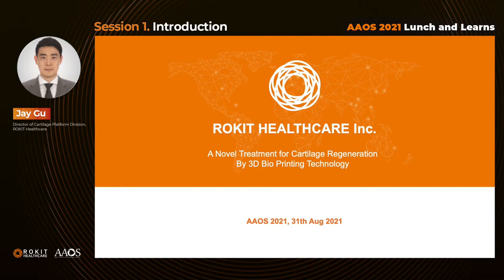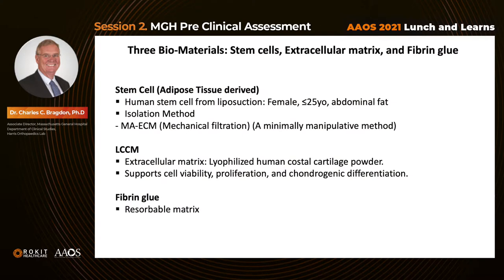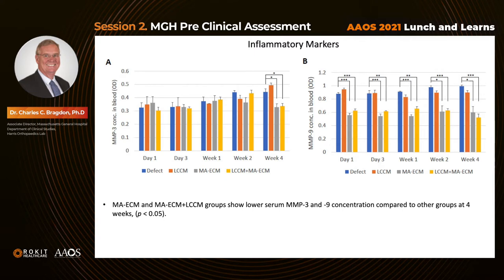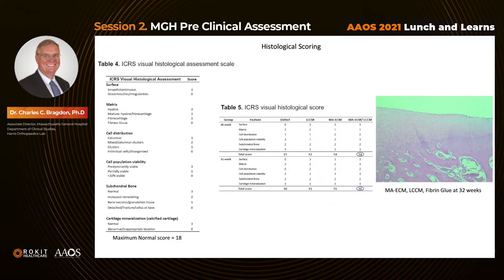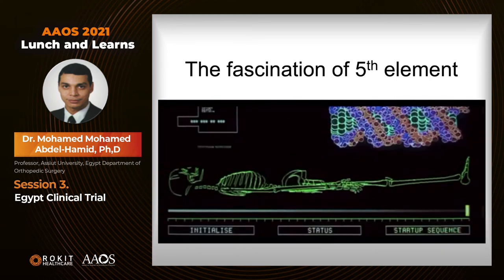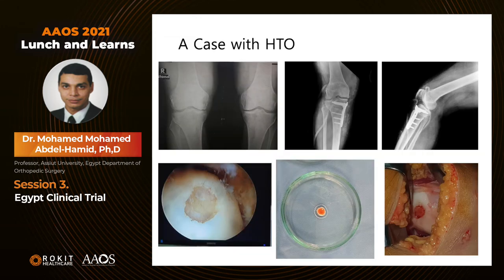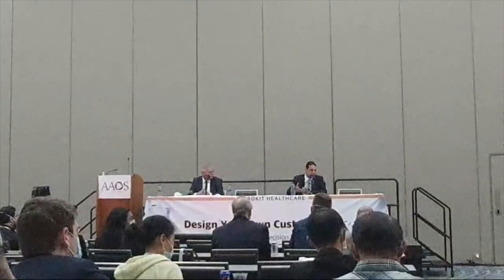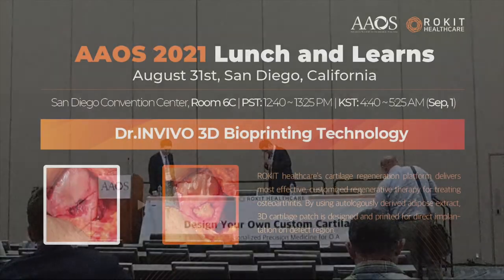[연골 재생] AAOS 2021, Knee osteoarthritis by 3D bioprinting technology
AAOS 2021 Lunch and Learns Session, Hyper personalization precision medicine for Osteoarthritis
(3D bioprinting + AI + Bio ink). Pre Clinical study result by Harvard MGH and 6 month post operative clinical study result by Assiut University Hospital.

Cartilage Regeneration Platform